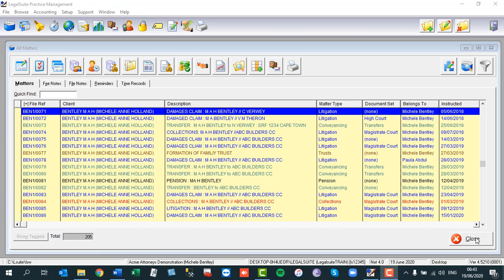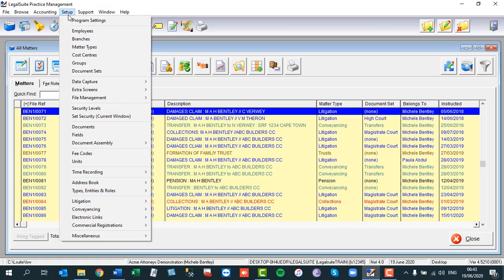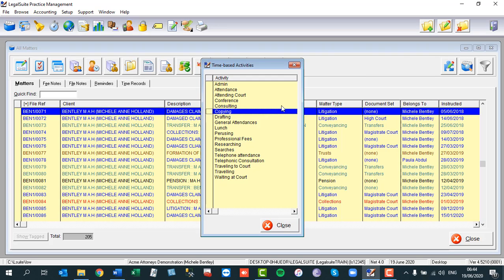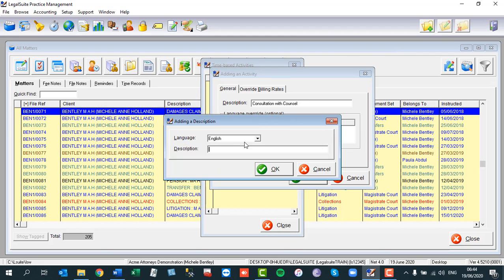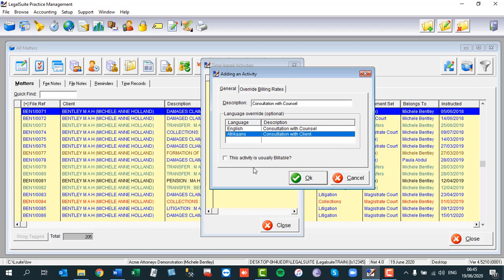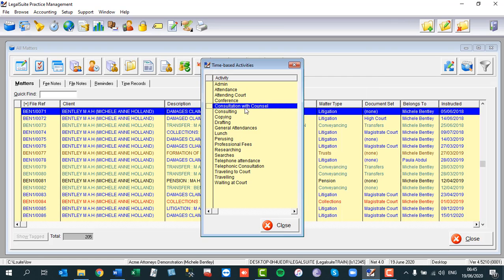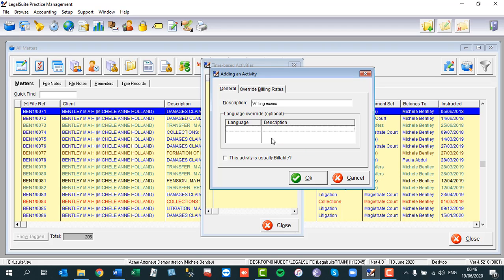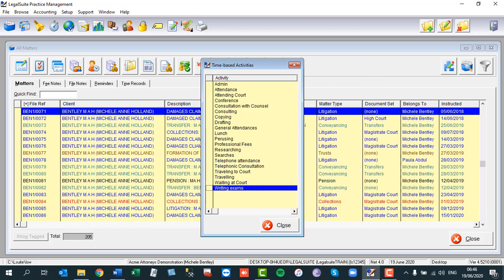Time Recording – Setting up Activities